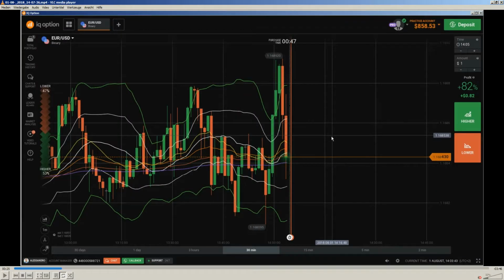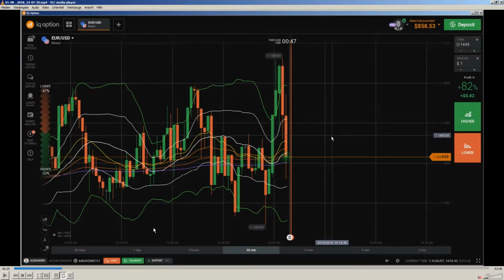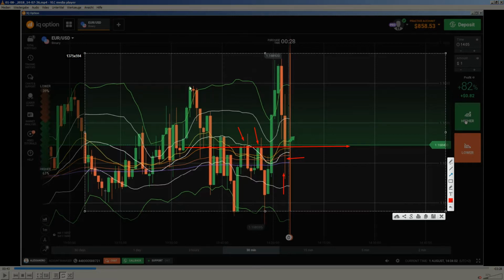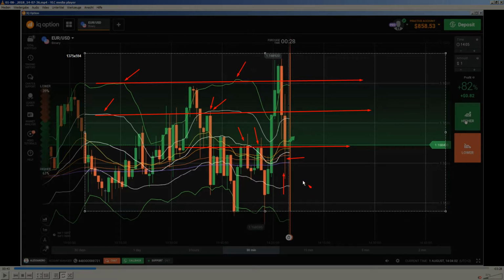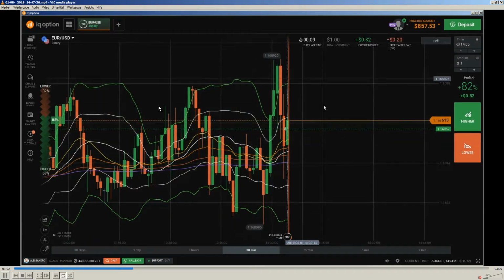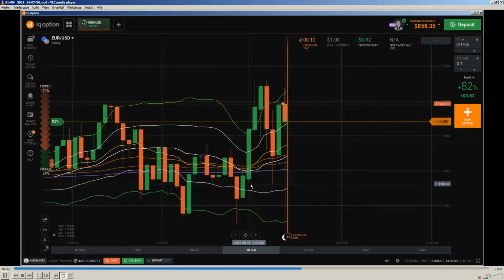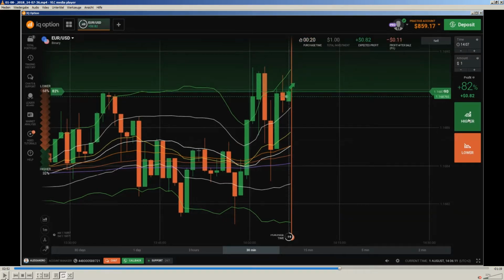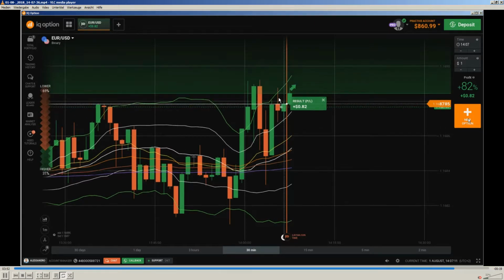📐 Technical Analysis: Candlestick Chart Online Trading, stock technical analysis tools, trading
Technical analysis employs models and trading rules based on price and volume transformations, such as the relative strength index, moving averages, regressions, inter-market and intra-market price correlations, business cycles, stock market cycles or, classically, through recognition of chart patterns. Tools that mediate physical actions: for example, pens, pencils, scissors, computers. Technical tools are needed to produce psychological tools such as written texts, diagrams, and maps.

What is 'Technical Analysis of Stocks and Trends' Technical analysis of stocks and trends is the study of historical market data, including price and volume. Using both behavioral economics and quantitative analysis, technical analysts aim to use past performance to predict future market behavior. Using Technical Analysis Indicators. Technical analysis is a method of examining past market data to help forecast future price movements. Technical analysis is based around a market's price history, rather than the fundamental data like earnings, dividends, news, and events.

Technical indicator. From Wikipedia, the free encyclopedia. In technical analysis, a technical indicator is a mathematical calculation based on historic price, volume, or (in the case of futures contracts) open interest information that aims to forecast financial market direction. Technical Analysis is the forecasting of future financial price movements based on an examination of past price movements.

Even if there are only 5 gains (losses), the total of those 5 gains (losses) is divided by the total number of RSI periods in the calculation (14 in this case). The Average Loss is computed in a similar manner. Calculation of the First RS value is straightforward: divide the Average Gain by the Average Loss. The moving average (MA) is a simple technical analysis tool that smooths out price data by creating a constantly updated average price.
The average directional index (ADX) is used to determine when the price is trending strongly. In many cases, it is the ultimate trend indicator.

stock technical analysis tools, top stock picks
online stock market trade, stock analysis online
how to analyse stock market data
online trading courses for beginners
best online trading education tutorial
online trading tutorial for beginners
how to trade, currency trading, trading
best trades to learn, stock market trading
how to trade options, trading strategies